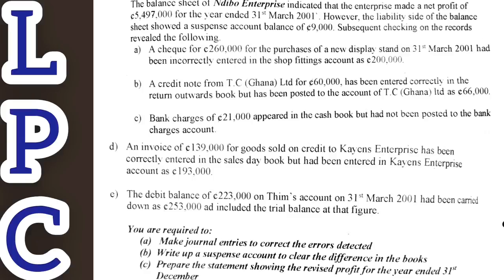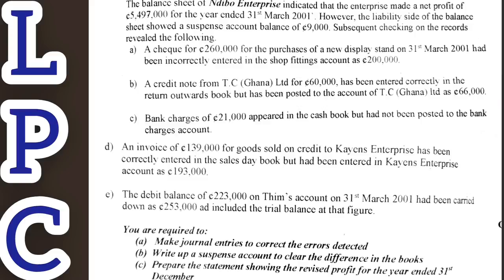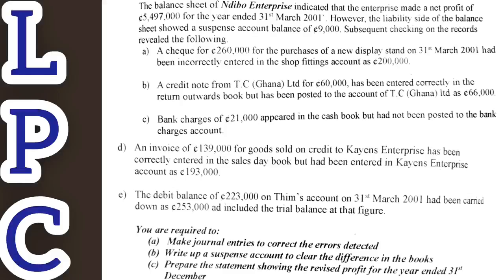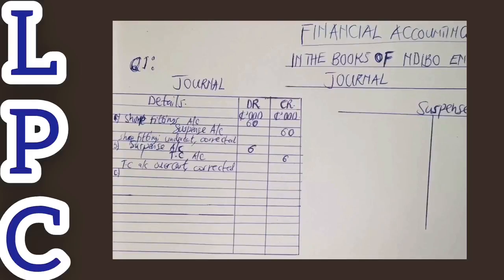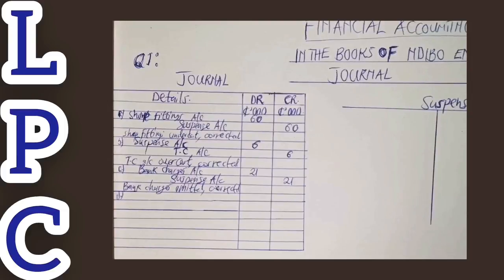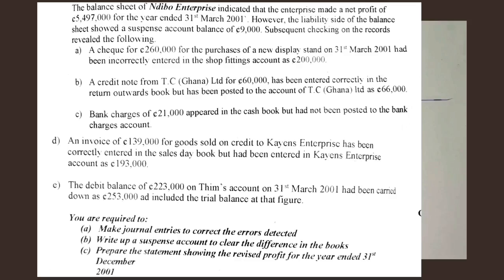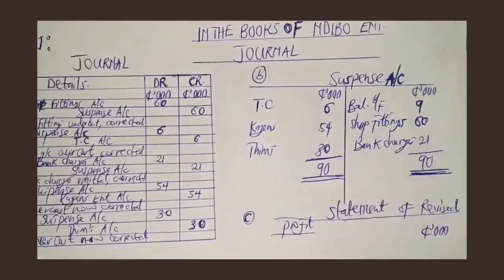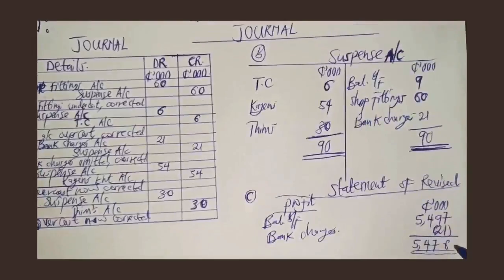Q&A on Errors and Suspense Account Session 5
Hi there!
In this video, Larbi Premium  walks you through the basic concepts and principles that every student and a learner needs to  understand in relation to Correction of Errors and Suspense Account and ultimately unravel the ideas behind Errors and Suspense Account.

-Overview and meaning of an Error.
-3 basic statements that are mostly prepared for reporting.
-Classification of Errors that exist in the books of accounts.
-Discussing in details; Double-Sided Errors, etc.
-Practical Examples of Double-Sided Errors.
-Single-Sided Errors disscused.
-Effect of Errors on the Net Profit.
-Q&A on Errors and Suspense Account.

So that  ones we upload any new video on this channel, you will be able to get it right away on your phone as notification,